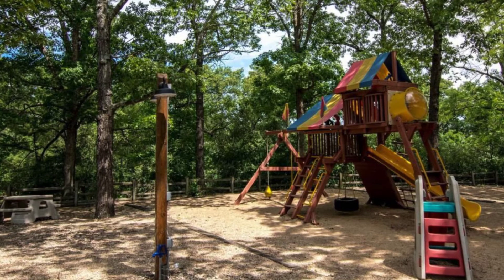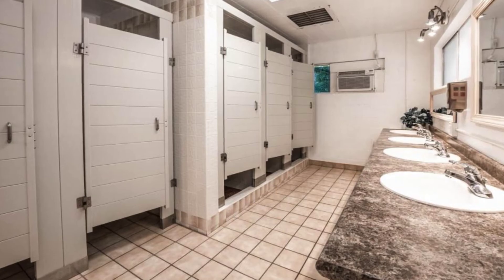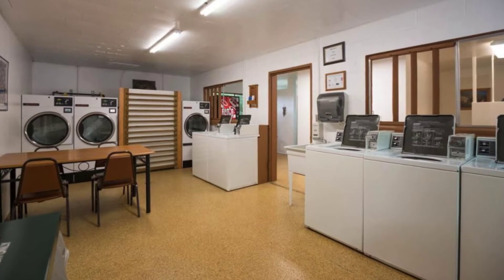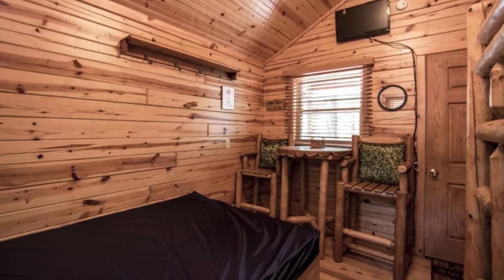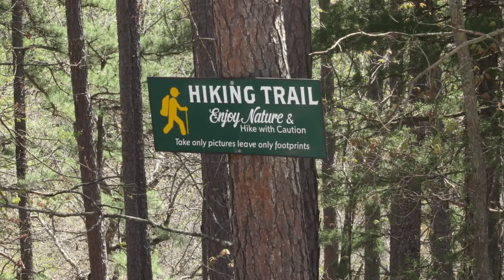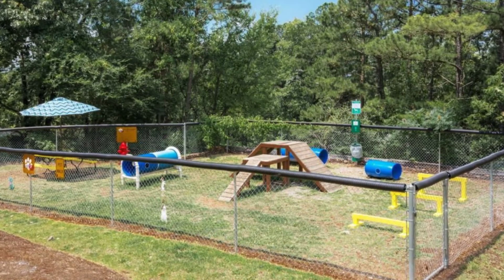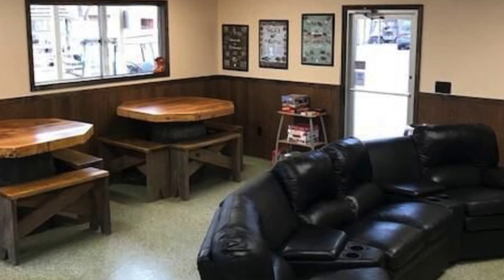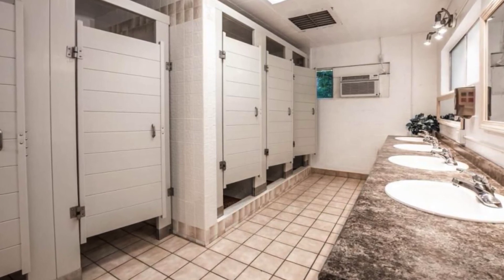Cute Little Cabin in a Wonderful Location in Arkansas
Cute Little Cabin in a Wonderful Location in Arkansas. This tiny cabin building is the ultimate home base for your vacation stay in Eureka Springs, Arkansas, United States. The cozy wood cabin can accommodate up to 4 guests with 1 bedroom and 3 beds. During your vacation stay, you'll have the entire cabin building to yourself. The wood cabin host doesn’t allow for parties or smoking. You'll want to make sure this host's house rules work for you before you book. Welcome to your home away from home for the night. Your one-room wood cabin comes equipped with a refrigerator, microwave, cable TV, and air conditioning.

You can enjoy the evening on the deck or cook dinner on the propane grill. You will need to bring along your linens and pillows. This cabin building is located in a KOA public campground. You'll want to note that other guests will be in the park as well. Your vacation stay will include full use of the grounds and amenities as well. Linens and pillows at the wood cabin are not supplied.

Cabin buildings are more energy-efficient than traditional home designs. Wood cabins are uniquely designed to help keep you warmer in the winter months and cooler in the summer months. This is because of the R-value of that logs that are used in a properly built wood cabin or log house. Wood cabins are aesthetically pleasing and can be built in a variety of designs from rustic, modern, or a combination of both.

Wood cabins are versatile and can be used for a variety of purposes. A cabin building can be a place to retreat to when you need some quiet time away. A cabin building can also be a place to go and enjoy nature, boating, fishings, hiking, and fresh air. There is a good reason that there are still cabin buildings that have been around for hundreds of years, and they are because they are built to last. Your wood cabin building can be an asset you can hand down to through the generations in your family. And wood cabin buildings can fit into a wide range of budgets. You don't need a luxury log cabin to enjoy some time away, a rustic wood cabin might be the perfect place to relax and spend some time away.